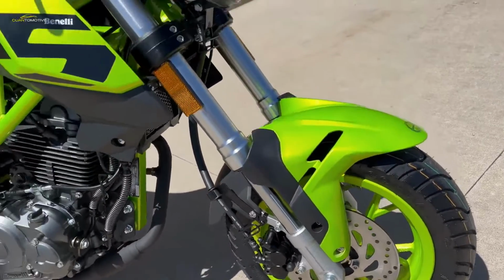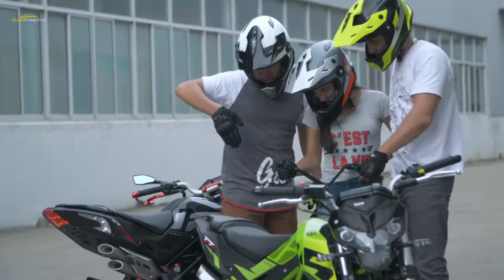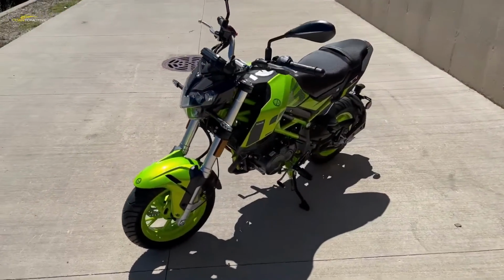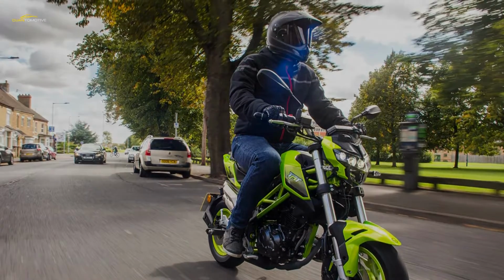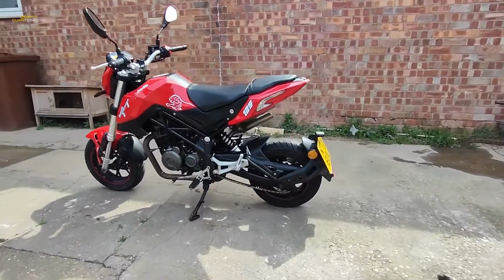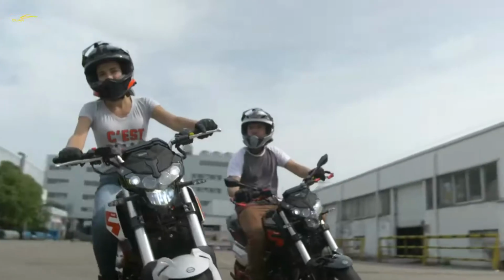Benelli TNT 125 Have Focused More On the TNT’s Styling Than Its Equipment Level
If you are into small wheeled bikes, the Benelli TNT 125 is a 125cc motorcycle that delivers in every aspect, As well as being remarkable value for money, its styling is wonderfully flamboyant and the ride quality on a par with what you would expect on such a genre of bike. Although not quite as prevalent as with the Honda MSX 125 Grom, you can still buy hop up parts for the TNT, meaning you can customise it further or just go bonkers with the motor’s performance. however most bikes will be for learner riders, so you'll need to retain the factory specification or insurance costs will begin mounting quickly. Benelli have focused more on the TNT’s styling than its equipment level and you have to say they have done a great job with lovely details such as its twin stacked exhausts, trellis frame, bold paint and spider eye headlights. The LCD dash has a fuel gauge, clock and trips but there is no gear indicator and the brakes are combined and therefore lack an ABS system. There again what equipment do you really expect on a bike such as this and the TNT does have inverted forks and adjustable spring preload on its shock, which is good. Small wheels, a 124 kilograms wet weight and a 1215 milimeters wheelbase means that the Benelli TNT 125 is super agile, especially when 90 kilogram of rider starts to add some influence with their body position. In town the Benelli zips through gaps and on the open road it is pleasingly stable in a straight line while still retaining its agility in bends. The suspension is perfectly acceptable for the speed of the bike and the combined brakes have enough bite to lock the front or do a stoppie if you hammer them hard enough, although you can’t do skids as the rear brake is linked to the front. Comfort isn’t really a consideration on a small wheeled bike but taller riders should note that the TNT tank’s recesses are too low to slot your knees into, meaning their pointy edge presses uncomfortably on your leg. With a 780 milimeters seat height, high bars and low pegs the TNT is about as ergonomically-pleasing as a bike like this ever can be.